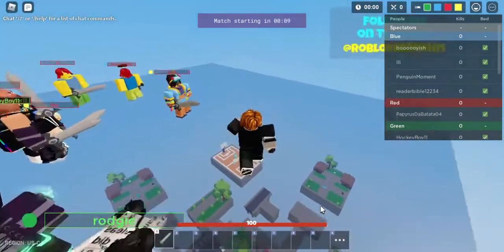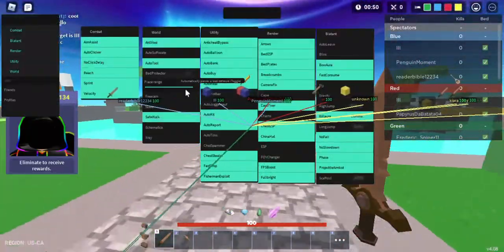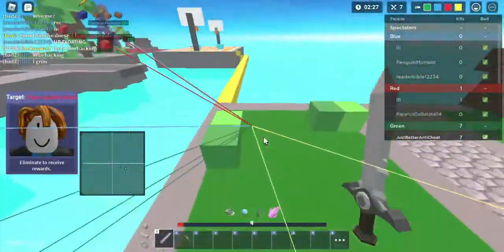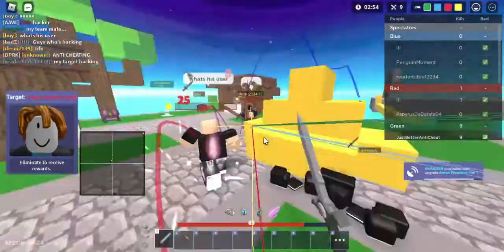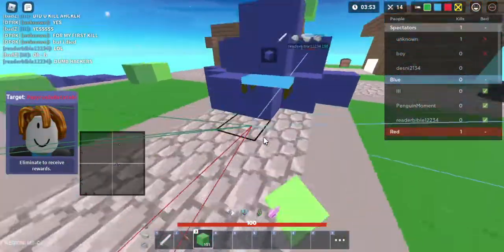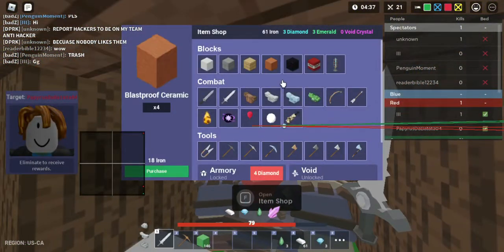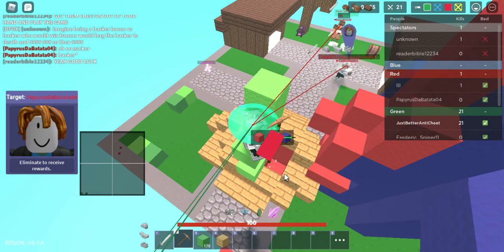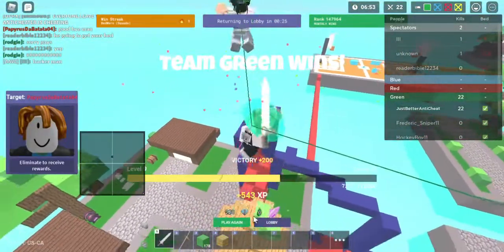Showcasing Bedwars Script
Like And Sub. Link to my discord

At 500 views I’ll be showcasing an script for islands
sorry guys but the island script is shutdown for now